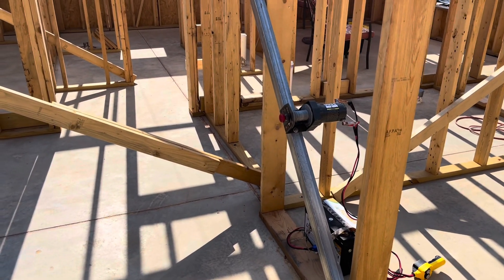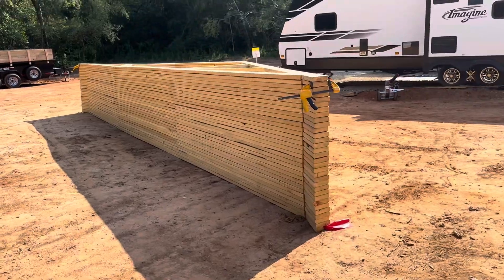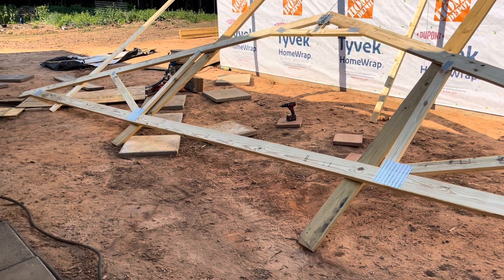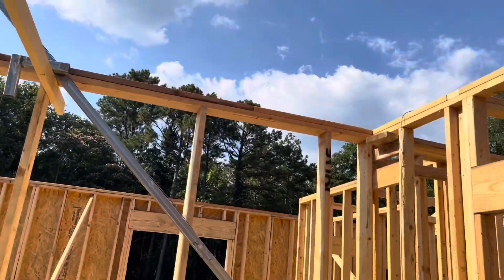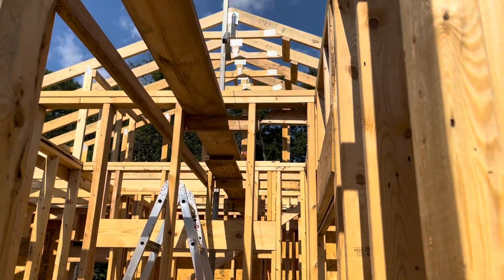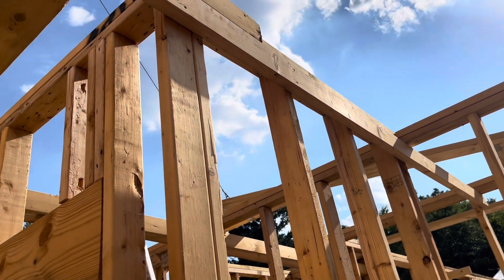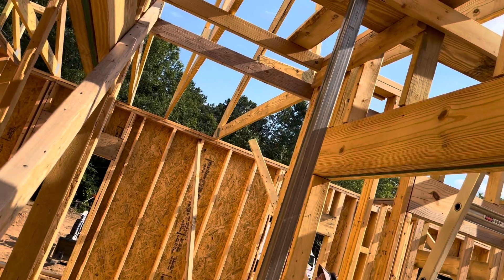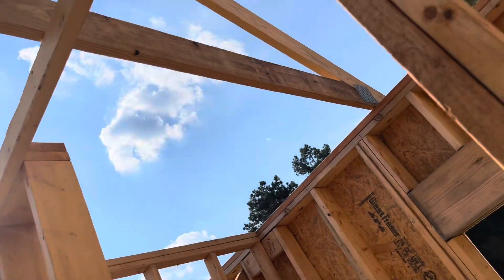Install 30’ Trusses Semi Solo Homemade Crane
My wife and I are building our retirement home ourselves.  Everything but the concrete.  We needed a way to get our trusses on the house since they are about 200 lbs each. I decided to use a couple of wall jacks I made to pull them up the side of the house and then stand them up.  They are made of some leftover steel tubing I had from my steel building shop.  They are about 16ft tall and there is a pulley, a hinge and a cheap ATV winch from Harbor Freight and that’s it.  We use a material carrier to move the trusses on the ground.  It’s 2 wheels and a little base that is used to move plywood or drywall or other large rectangular materials.  Works great for 200 lbs trusses.  I don’t condone doing this yourself so I am not responsible for your actions.